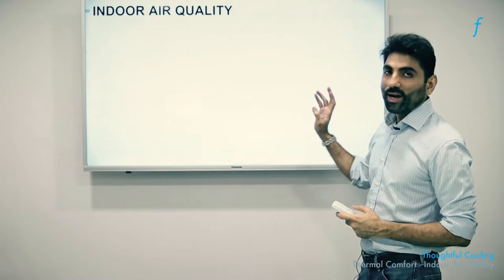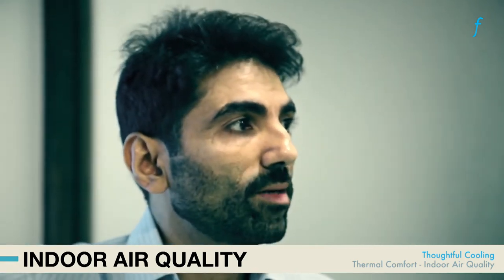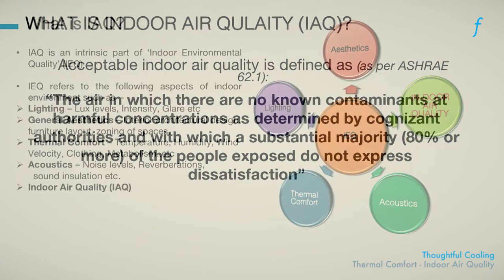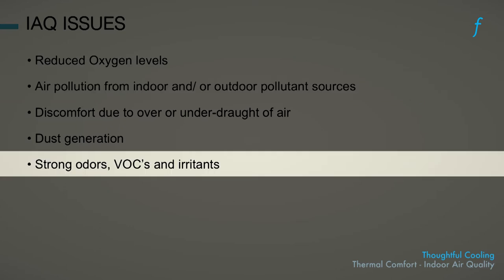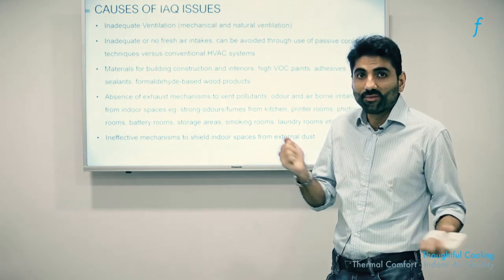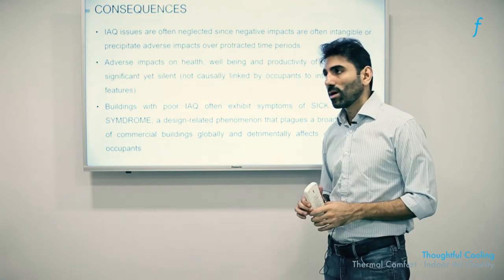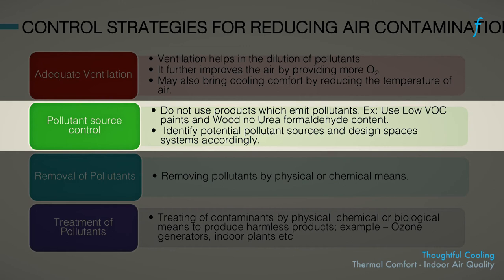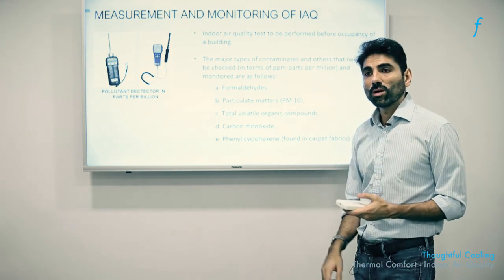Thermal Comfort IAQ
The lecture is created as a part of Fairconditioning Program. The program is designed to mitigate Airconditioning needs in India to reduce energy demands from our stressed infrastructure, to improve energy access for marginalized communities and to lower carbon emissions to combat climate change. The program is a grant-funded program co-created by an Indian Social Enterprise (cbalance.in) and a Swiss Non-Profit Organization (noe21.org)  sectors. Currently, the program is funded by the Shakti Sustainable Energy Foundation.

In this video, you will learn about the concept of indoor air quality (IAQ) to motivate students in order to design buildings thoughtfully.